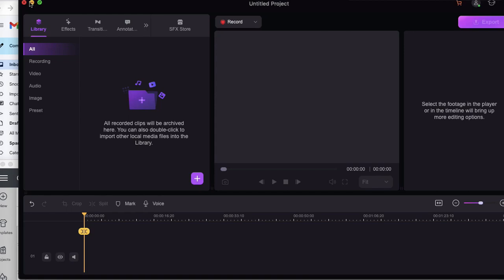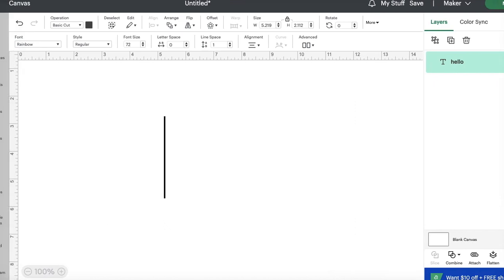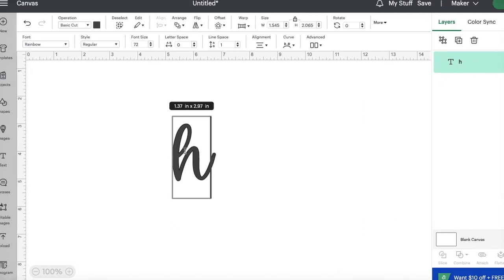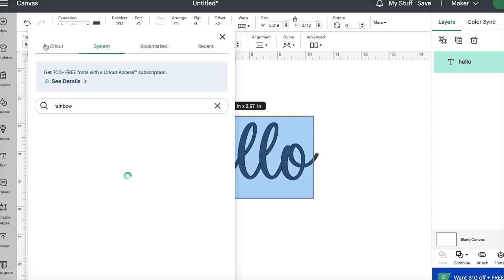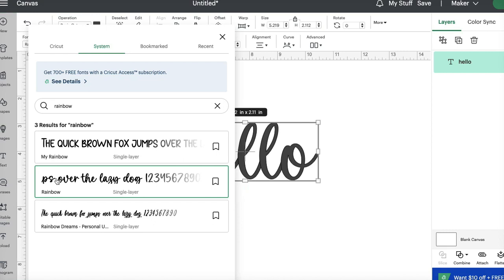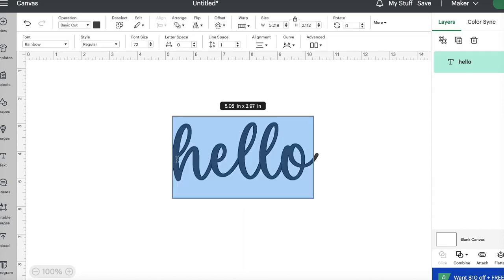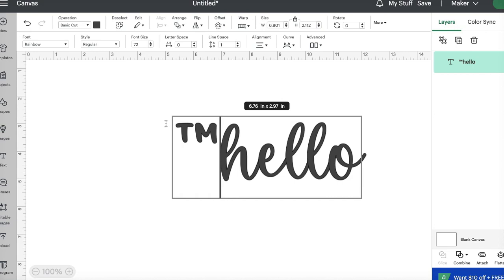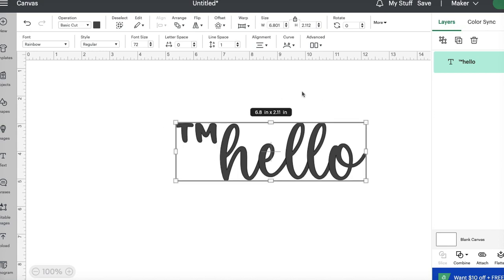How to Use Glyphs in Cricut Design Space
Use glyphs in Cricut Design Space! This tutorial shows you how!